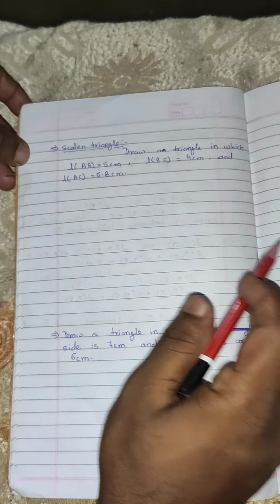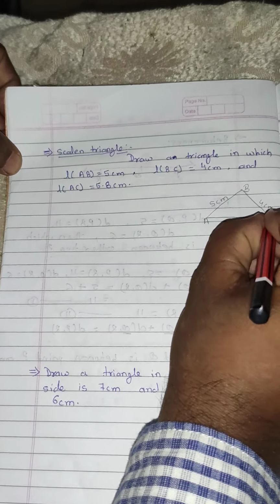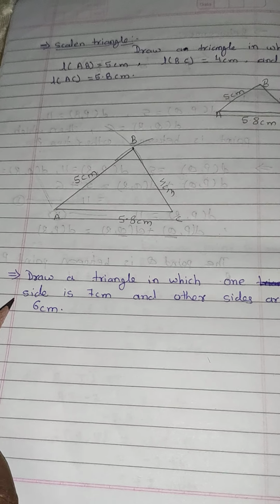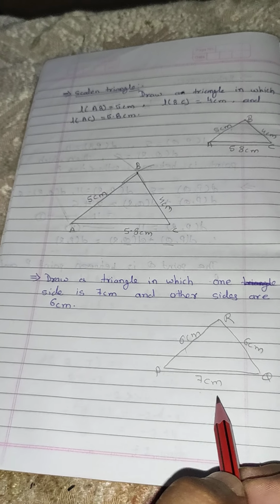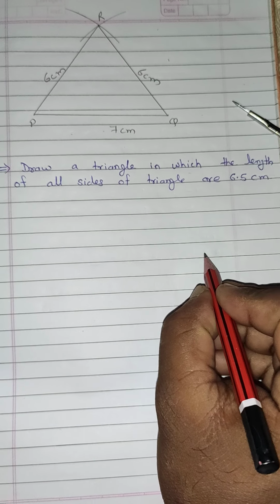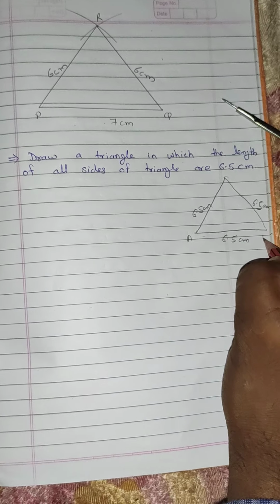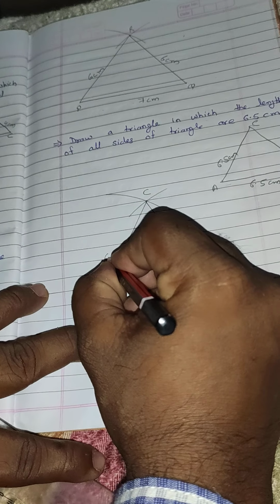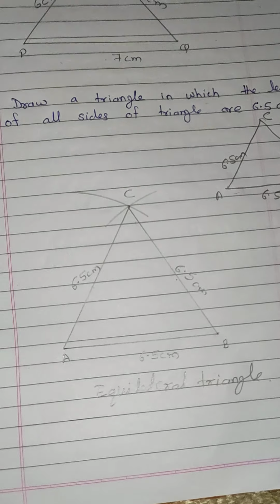Construction of triangle part 1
Geometrical construction practice set 2